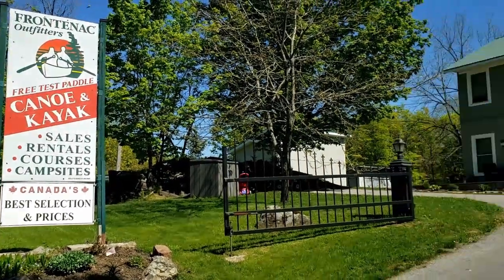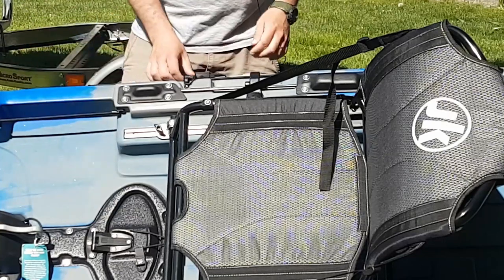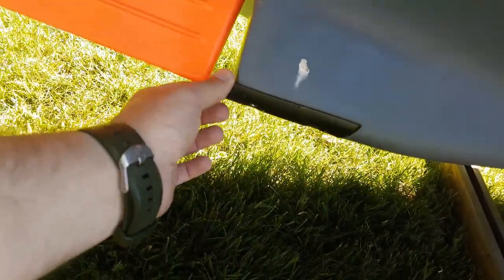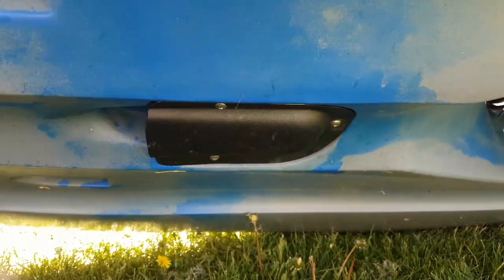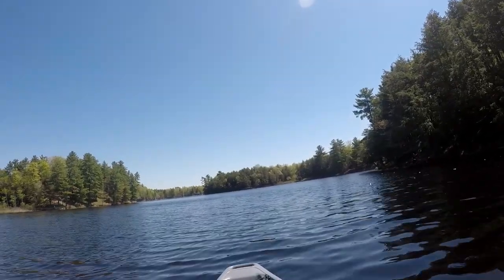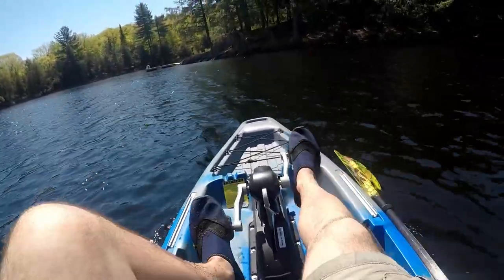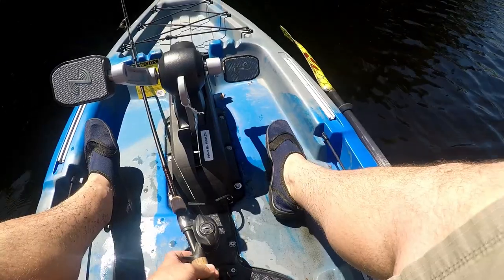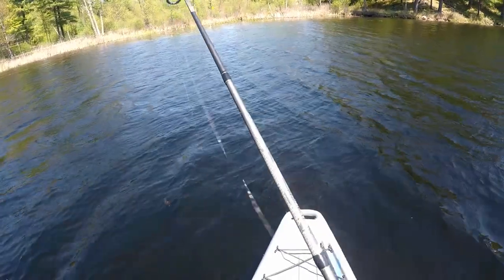Jackson Bite FD Review and Water Test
I was fortunate to have the opportunity to spend some time at Frontenac Outfitters Canoe&Kayak Center to review and test paddle some of the Jackson model kayaks I'm eyeing for my next upgrade!

- If you live within driving distance, it's well worth your time to head down to their shop to to test paddle the great kayaks and canoes they have!

Intro: 00:00
Feature Review: 00:22
On the Water: 06:30

In this video I go over some of the features of the Jackson Bite FD and test it out on the water!